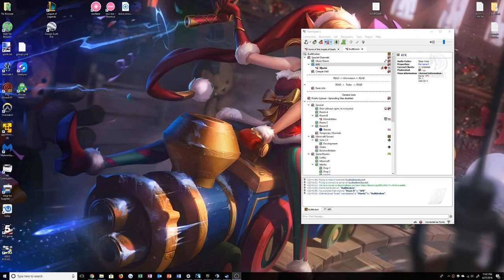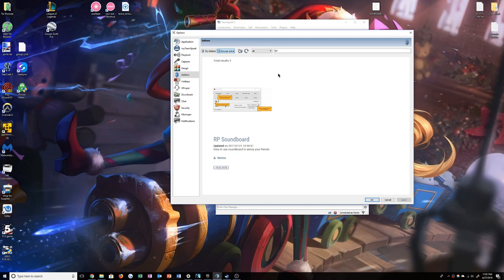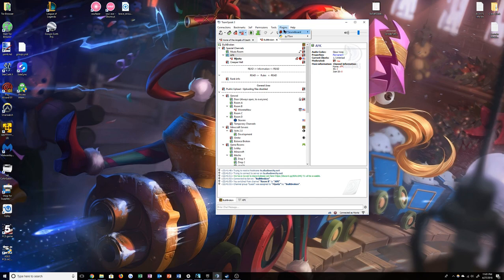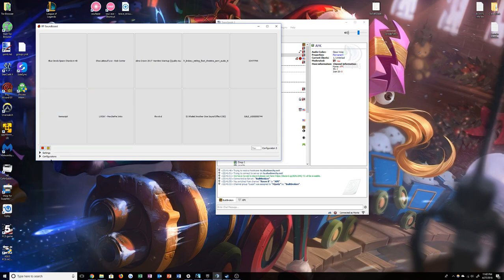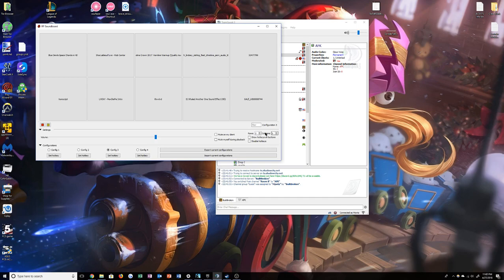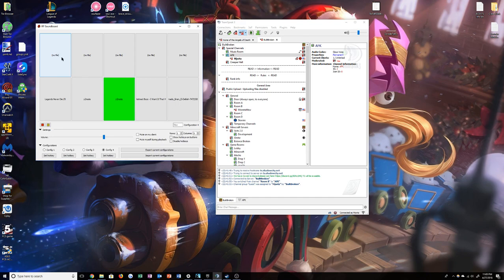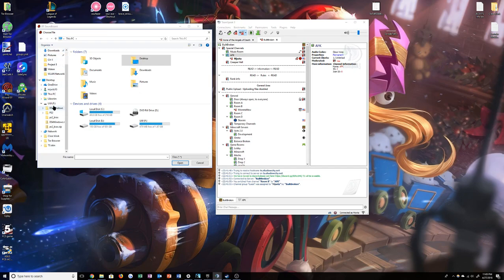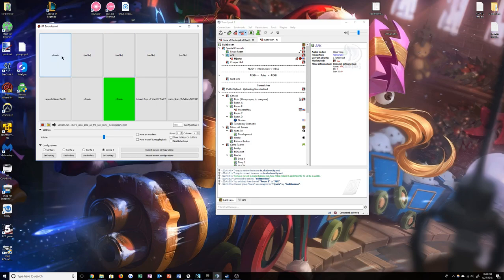How to play music through teamspeak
This is how to play music through your Teamspeak